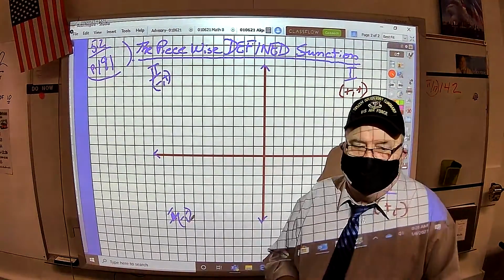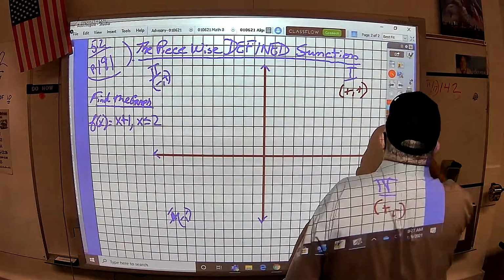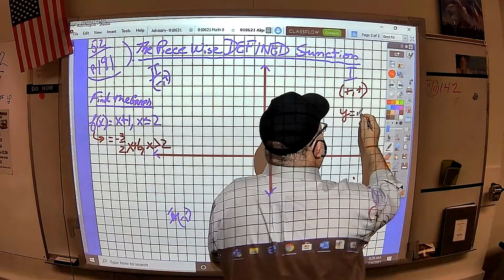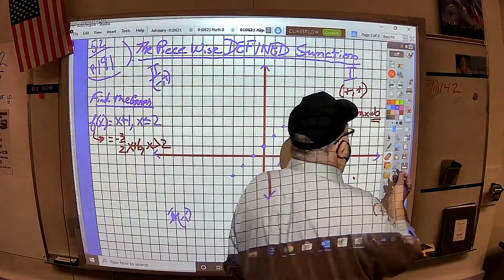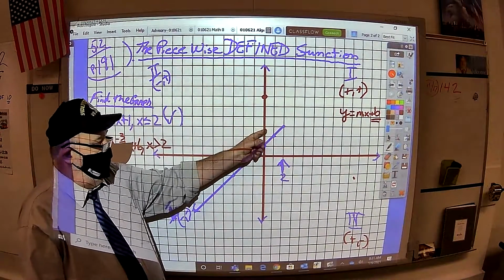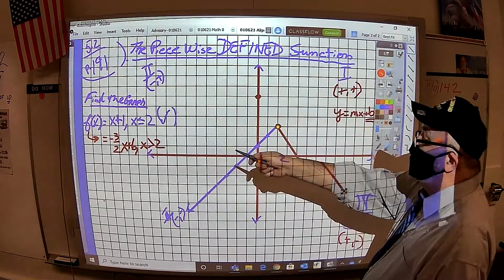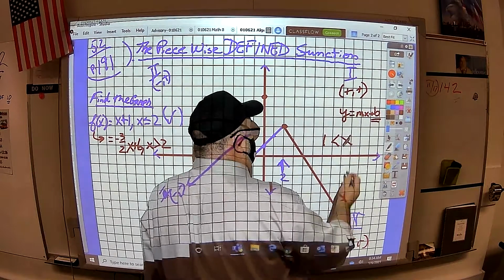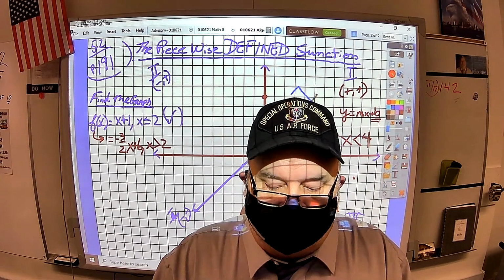Mr Kolesnick A1 5 2 Piece wise Defined Functions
This video with the text should get you going.  Again, the Pearson website has more help and ask if you need to.